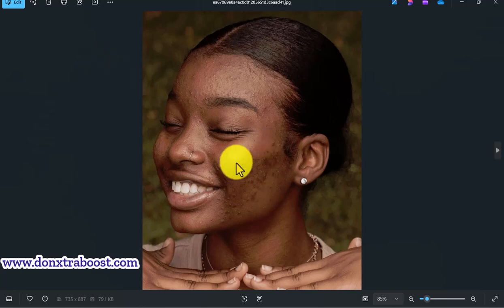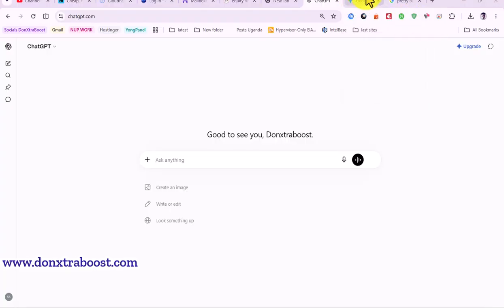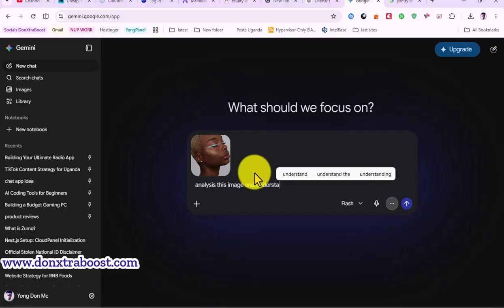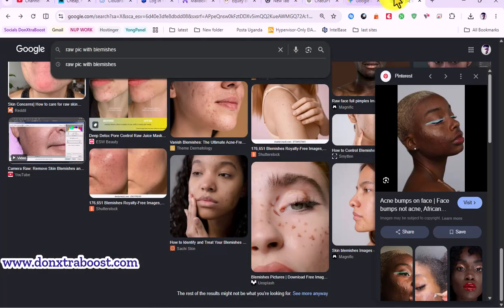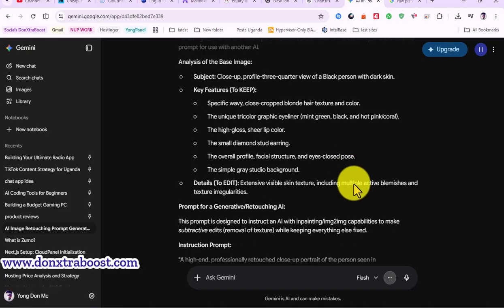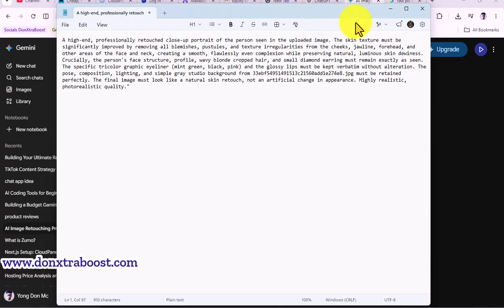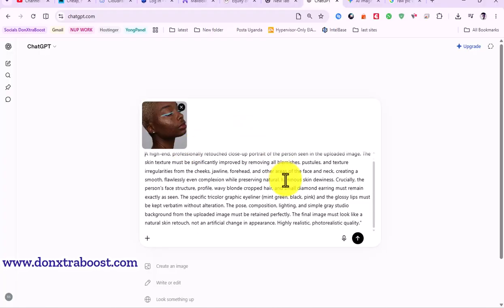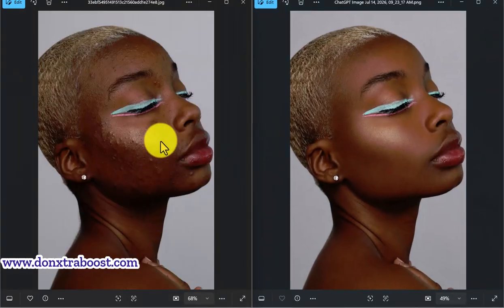How to Retouch Skin with AI in Seconds ( No Photoshop Needed )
Having trouble installing Photoshop Neural Filters offline? If your Photoshop 2024 skin smoothing features are grayed out or not working, this video teaches you a free ChatGPT and Gemini alternative to retouch your photos without Photoshop.

Want to retouch skin with AI in just seconds without using Photoshop? In this tutorial, you'll learn how to remove blemishes, smooth skin naturally, and create professional portraits using an AI powered editing tool.

In This Video You'll Learn:

• How to retouch skin using AI
• How to remove acne, blemishes, and wrinkles automatically
• How to achieve natural looking results
• Tips to avoid over smoothing your photos
• The best AI photo editing workflow for beginners

🚀 ELEVATE YOUR DIGITAL BRAND TODAY! 🚀
Need to boost your brand presence, design stunning visuals, or manage a major digital campaign? We can help you scale!

We specialize in:
• Digital Marketing & Brand Growth Strategies
• Graphic Design, Custom Posters & Visual Branding
• Campaign Strategy & Online Survey/Poll Management